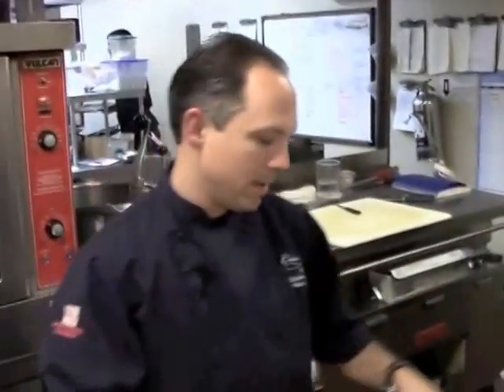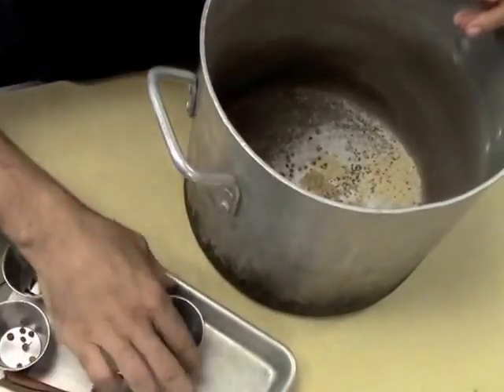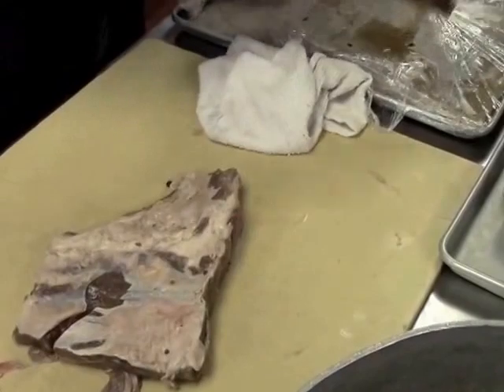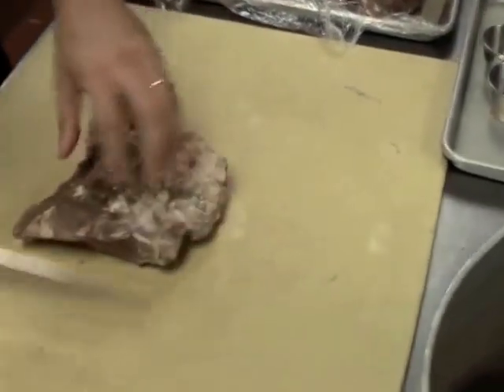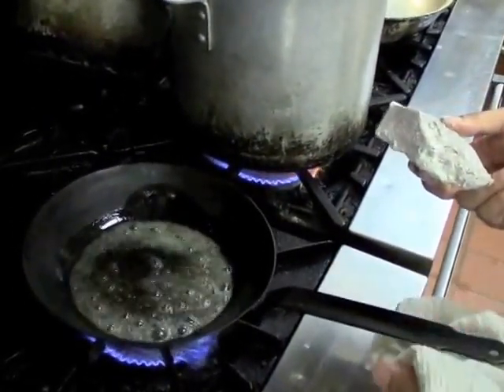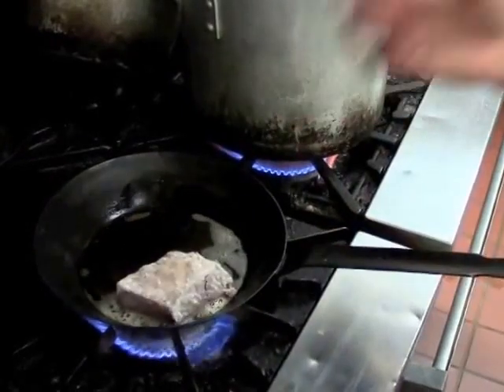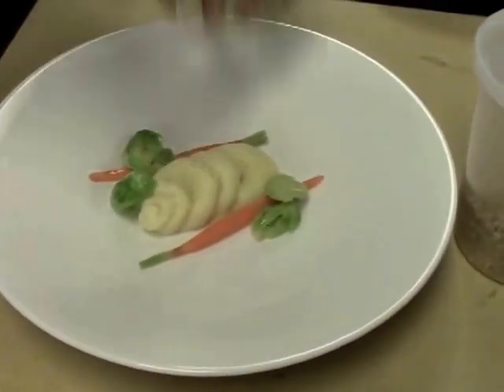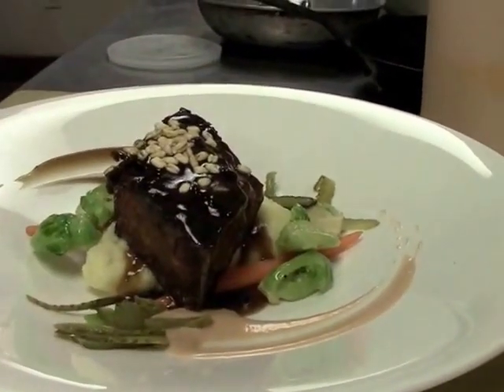Chef Marc Collins of Circa 1886 recipe for Corned Boneless Shortribs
Chef Marc Collins at Circa 1886 in Charleston, SC shows us how to make his famous "corned" boneless beef short ribs. "Masters of Meat" video series by The Beef Pro.